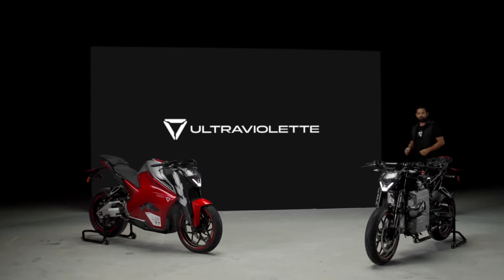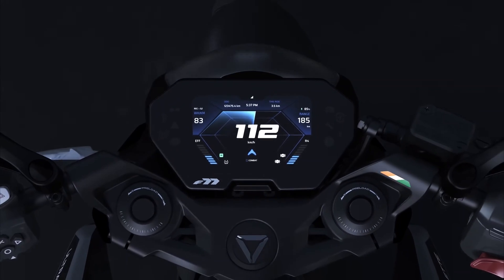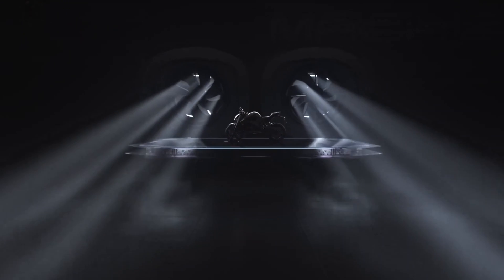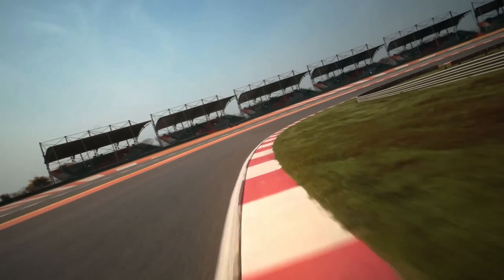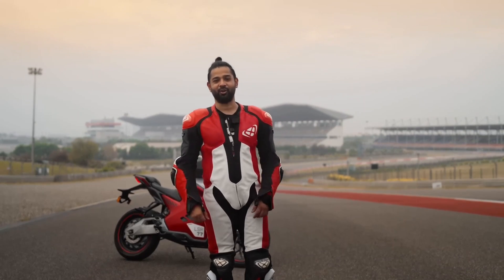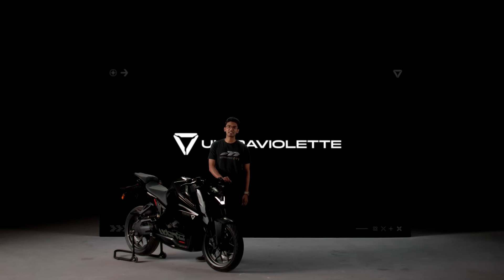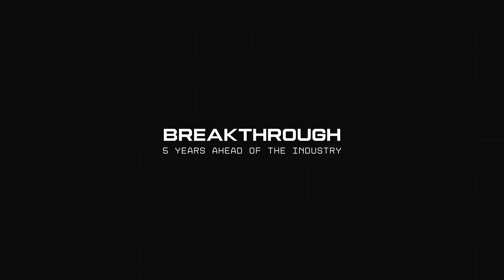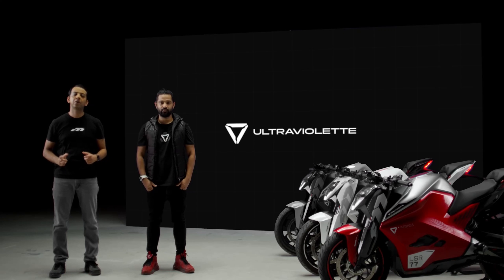Is it the Motorcycle of the Future? | New Ultraviolette - F77 MACH 2 E-Moto 2024-2025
It will soon reach other markets.

Most of the new electric motorcycles making headlines come from India. While most of them are small-capacity scooters designed to get around the crowded metropolis, there are some that focus on performance and, in a way, bring the joy of motorcycling into the electric age.

Just like the original F77, the Mach 2 retains its sharp and sporty styling and luxury components. We find a full-color TFT display, inverted front forks and triangular LED headlight. Low clip-ons and high rear settings give the motorcycle a sporty and aggressive stance. When it's time to recharge the battery, the port is located on the "fuel tank," reminiscent of refueling gas-powered motorcycles.

On the performance side of the spectrum, the F77 Mach 2 has a permanent magnet AC motor. With a smaller 7.1 kWh battery version pumping out 35.7 horsepower and 90 Nm (66.6 pound-feet) of torque, and a larger 10.3 kWh version pumping out 39.6 horsepower and 100 Nm (74 pound-feet) of torque There are multiple battery options.

Ultraviolet claims zero to 60 kilometers per hour (0-37 mph) in just 2.8 seconds and a top speed of 155 kilometers per hour (96 miles per hour). Both models are also claimed to have a range of 323 kilometers (200 miles) on a single charge.

The company says it takes three to five hours to fully charge the bike with a conventional outlet, but with a 12kW DC fast charging station, charging times drop to 45 to 60 minutes.

On the technical side, the Ultraviolette offers a host of performance features such as multiple riding modes, switchable ABS and traction control. There are even advanced safety features like collision warnings and blind spot monitoring. There's even increased regenerative braking that comes standard on the top-of-the-line Recon model.

In the context of the US and European markets, a bike like this would cost close to, if not more than, $10,000. But UV has priced this bike at an incredible-sounding price tag of just 299,000 rupees, or around $3,586 for the base model. Meanwhile, the Recon variant is priced at 399,000 rupees or around $4,785. In terms of performance and specs, this is pretty nice.

Bikes like the Ultraviolette F77 offer similar performance to 300cc class gas-powered motorcycles and could be the "starter bikes" of the not-too-distant future.